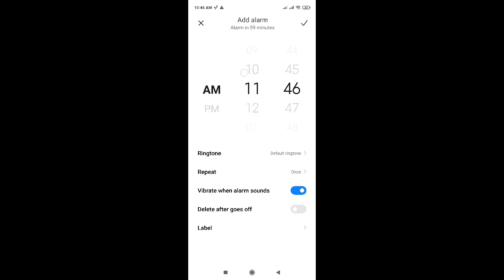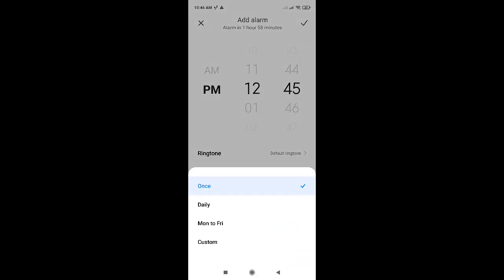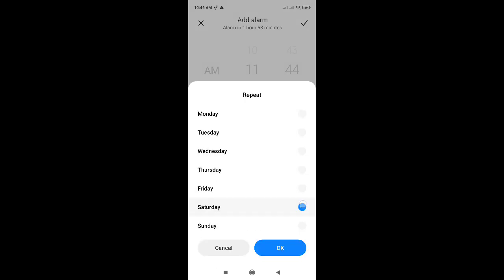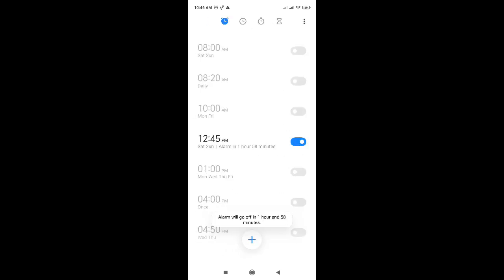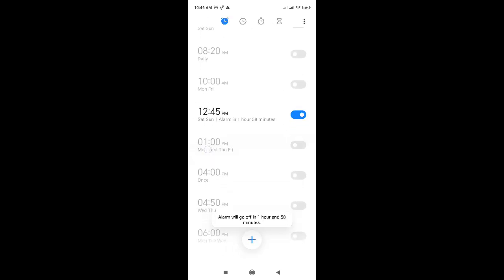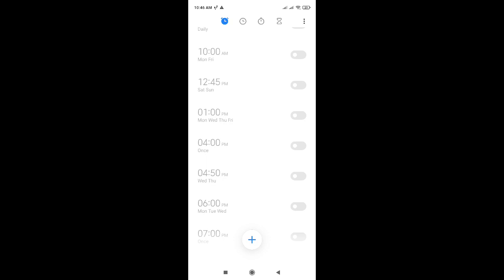How to Set Up Alarm Clock on Xiaomi Redmi Note 10Lite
Hi! If you want to set up an alarm clock on your Xiaomi Redmi Note 10 Lite, we can guide you through the process. In this video tutorial, we will show you how to access the clock app on your device and create alarms for your desired wake-up time or reminders.
How to Set Up Alarm Clock on Xiaomi Redmi Note 10 Lite? What steps should you follow to open the clock app, set the alarm time, and customize the alarm settings on your Xiaomi Redmi Note 10 Lite? How to ensure that you wake up on time or get reminded of important events or tasks?